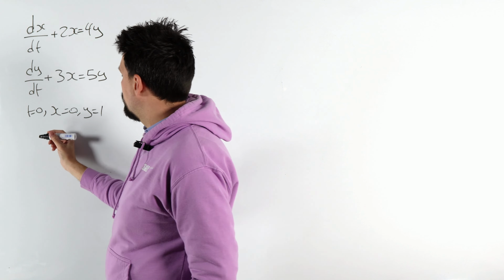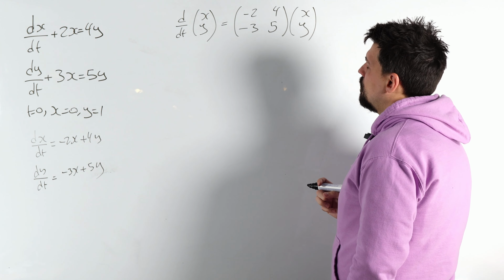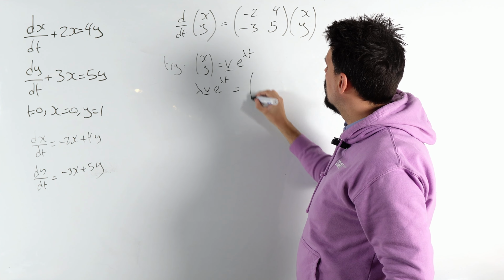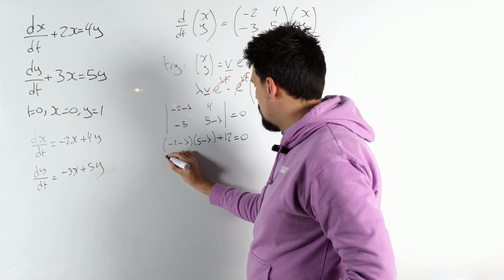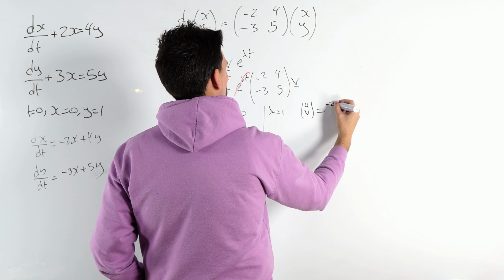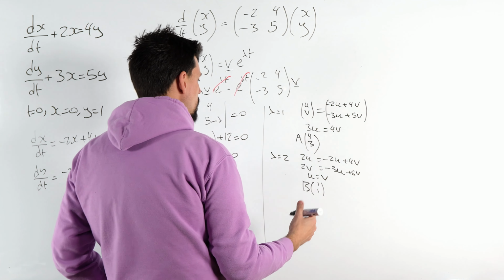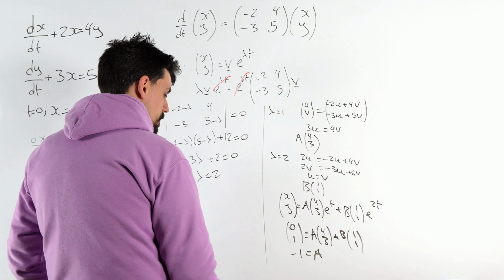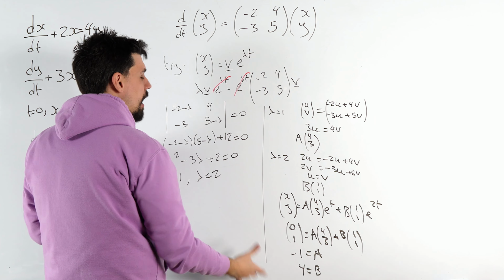Using Eigenvalues With Differential Equations | Beyond A Level Further Maths